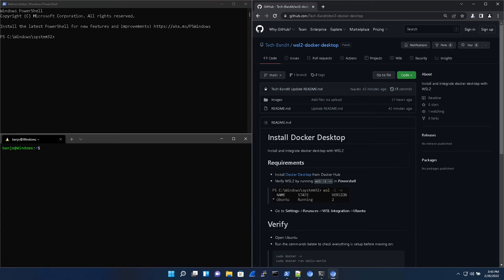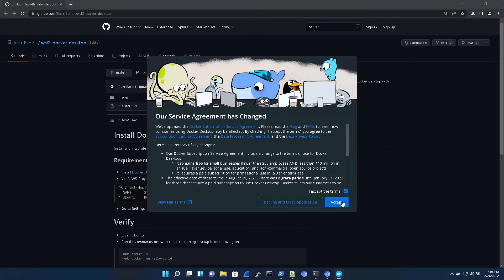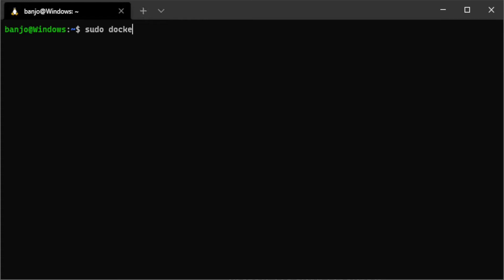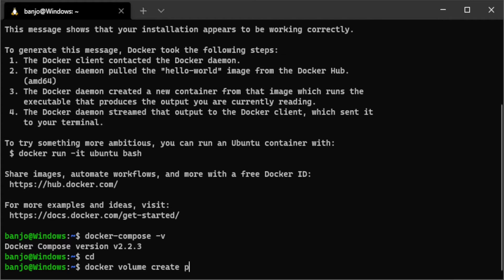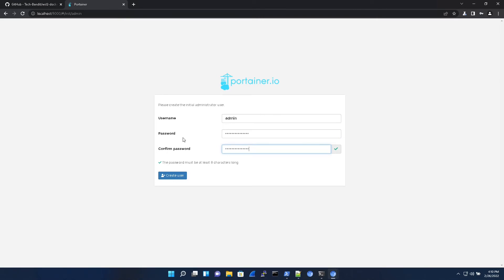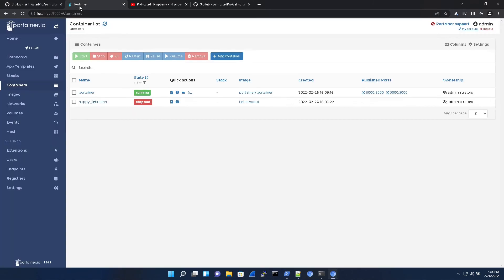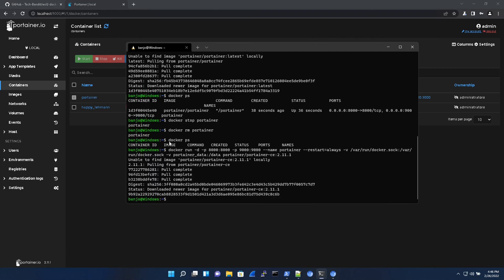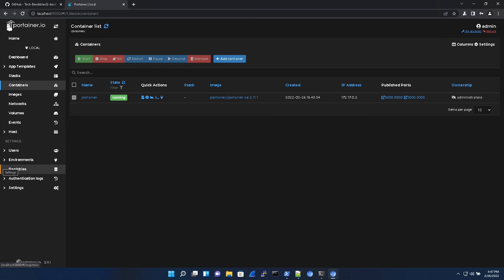Install Docker Desktop and Run Portainer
I tried setting up portainer without docker desktop but ran into many issues. So I heard docker desktop solves a lot of the nitty configurations so it is just much more simpler